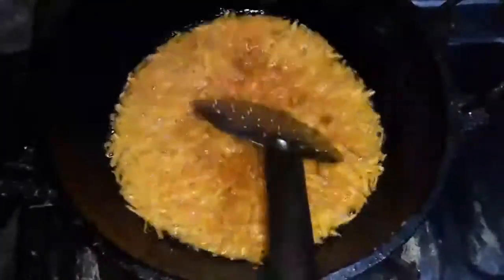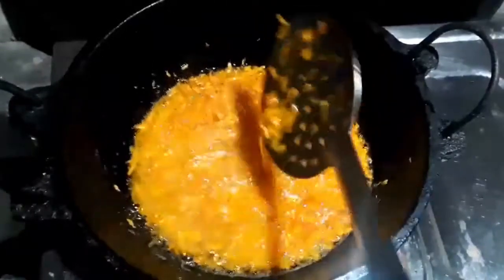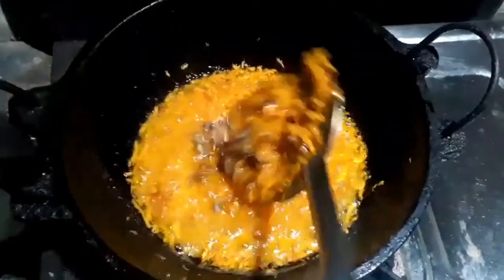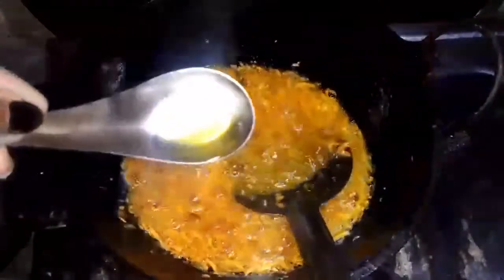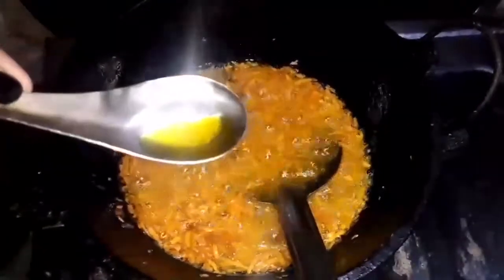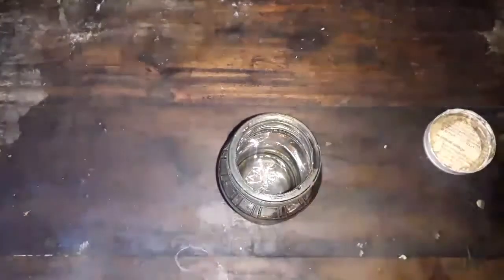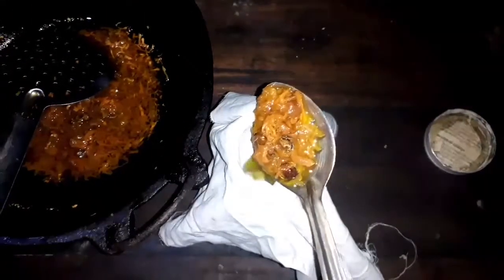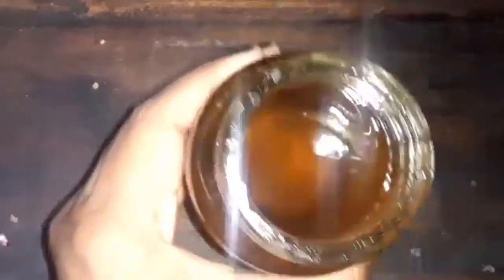How To Prepare Secret Oil At Home For Skin Brightening|7 Days Transformation|Aish's Voyages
Hello my dear sweeties. ,
Hope you all are safe, today's video is Carrot oil making video.
              This video is a simple market like carrot facial & body oilwith just 2 ingredients.It will definitely gives you a clear skin within 7 days.
Please support for our upcoming useful as well as superb videos.

Watch video at 480p or 1080p for better experience

@Aish’s Voyages

PART2:Haul Time🌟|ഞാൻ വാങ്ങിച്ച കുറച്ചു സാധനങ്ങൾ കണ്ടാലോ|My Collective Haul
Revealing My Secret Lipcare Routine To Get Rid Of Pigmented Lips|Get Pink Lips Instanly At Home|

©NOTE : All Content used is copyright to Walk With AISWARYA.G.S. Use or commercial Display or Editing of the content without Proper Authorization is not Allowed ✔